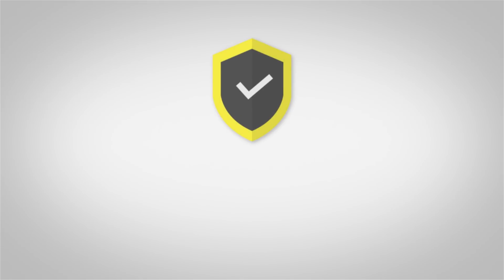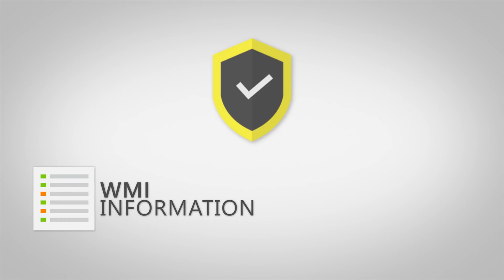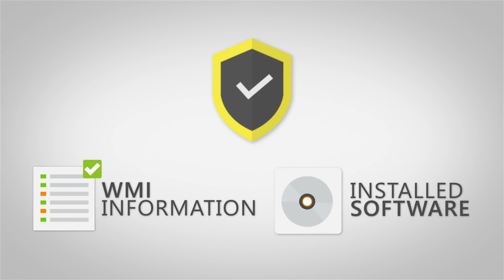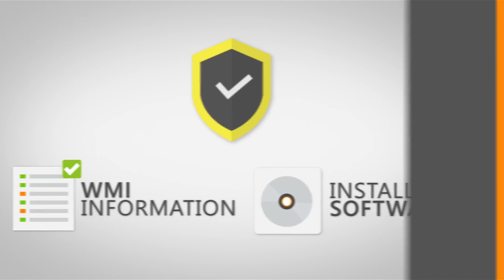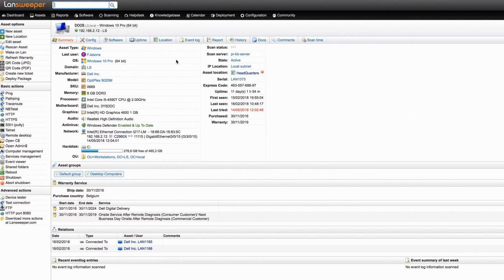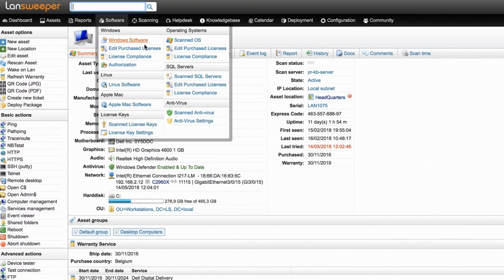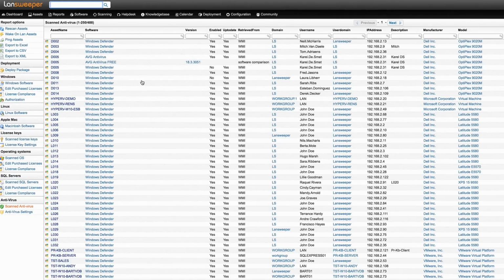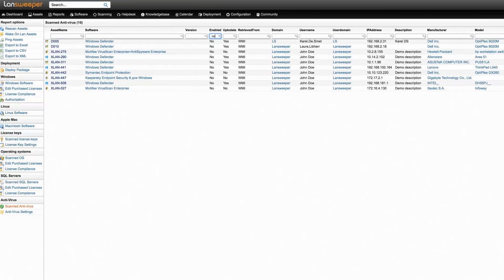How To Remotely Scan Antivirus Software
How to check antivirus software on your network with Lansweeper and increase your network security. Remotely Find installed antivirus software on computers in your network.

Lansweeper allows you to check if antivirus software is working on all computers and servers on your network. Check if the antivirus is working, if the anti-virus is enabled and if its up-to-date.

In this tutorial, we will focus on the discovery of installed Anti-Virus software on your network.

Lansweeper pulls the most detailed anti-virus information from WMI. This method will find out if the anti-virus is enabled and if its up-to-date.

Lansweeper also looks at all installed software on a computer and checks if it contains known anti-virus software.

In the Lansweeper web console, an individual computer's anti-virus information can be found on the Summary page.

To help you identify vulnerabilities in your network, you can also go to Software / Scanned Anti-virus to get an overview of all of your assets and their anti-virus state so you can take action to secure your network.

Lansweeper enables you to manages your entire IT network, saving an incredible amount of time by automating key tasks.
With Lansweeper’s unique scanning algorithm you can discover networks of all sizes as Lansweeper automatically explores any IT environment using a wide range of network protocols.
Relied upon by IT professionals all over the world for IT Asset Management, Lansweeper offers the solid and scalable solution to own their network.